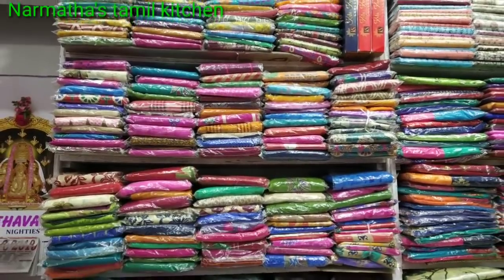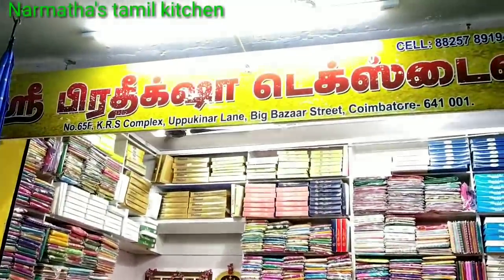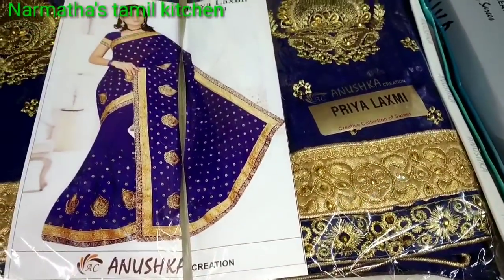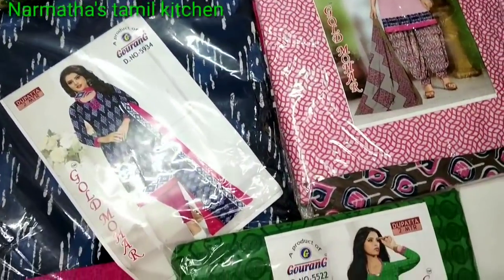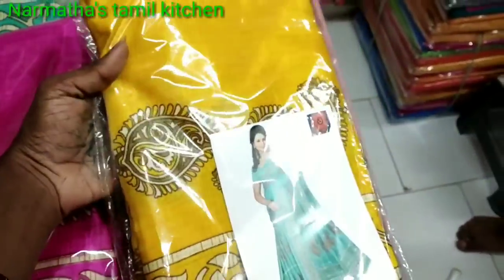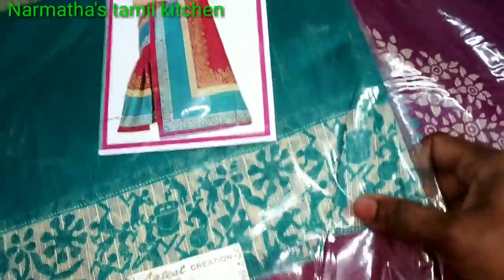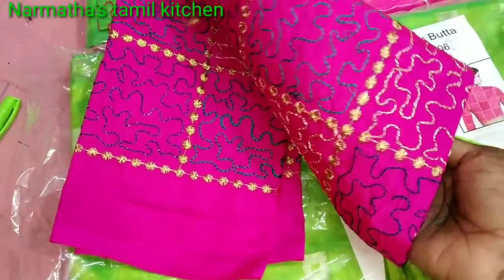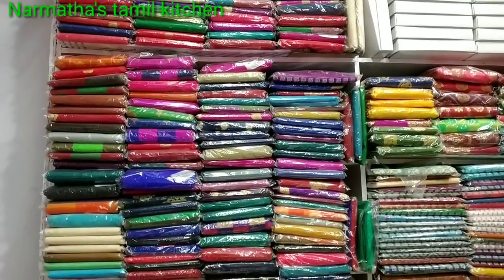Wholesale and Retail Sarees Shopping vlog|| Chudithar Material shopping vlog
Shop Address
Sri Pradhiksha textiles
Big bazaar street, coimbatore 641001

Product link
Amazon product link for Redmi note 5 pro

Mobile stand

Any business queries to contact